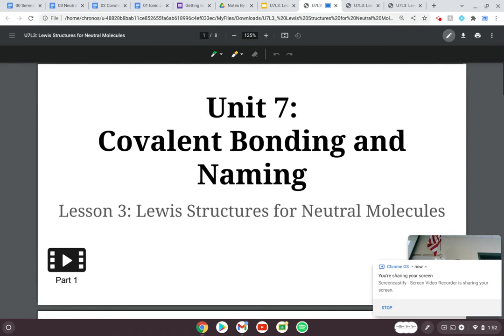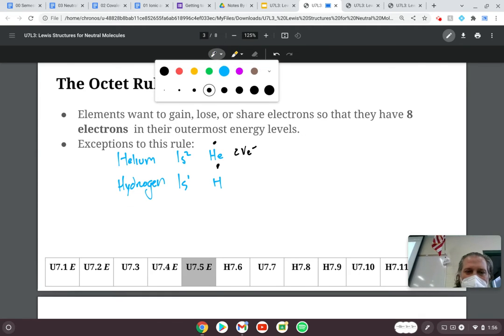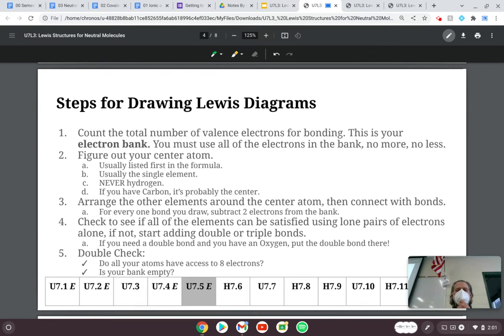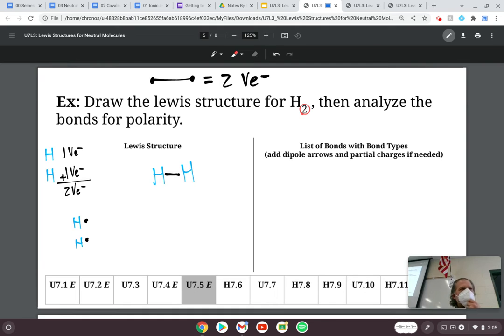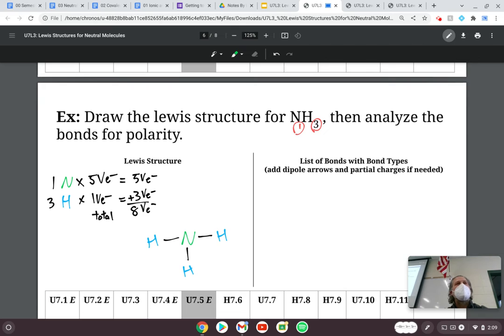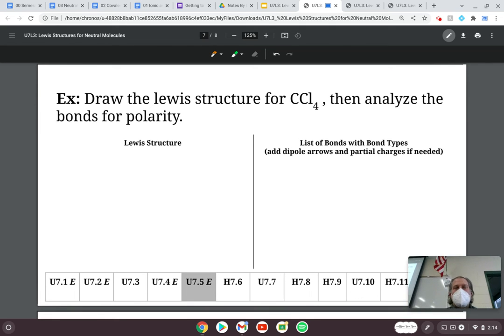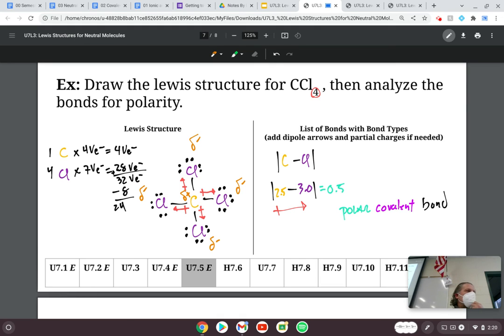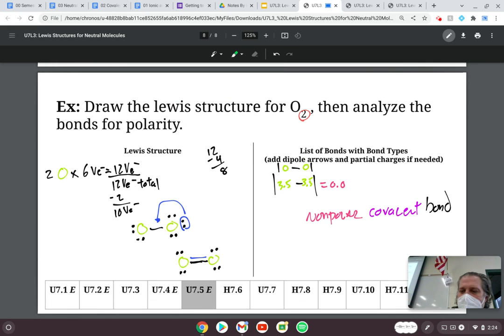U7 Covalent Compounds & Naming L3: Lewis Structures for Neutral Molecules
How to draw basic Lewis Structures using the "bank" method